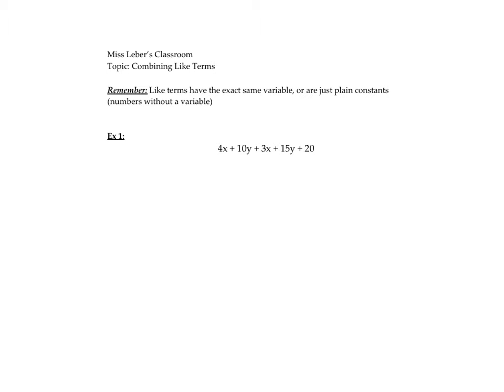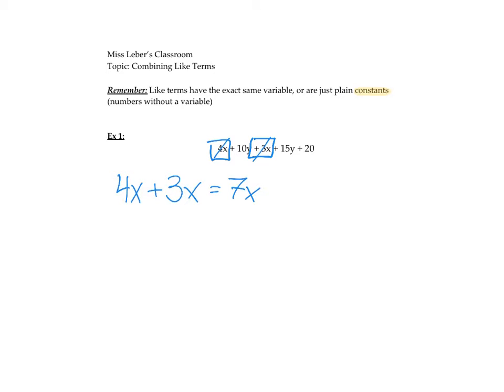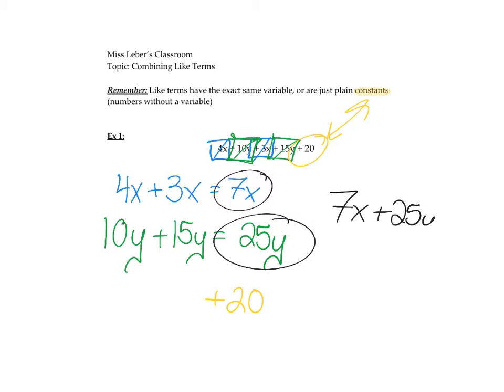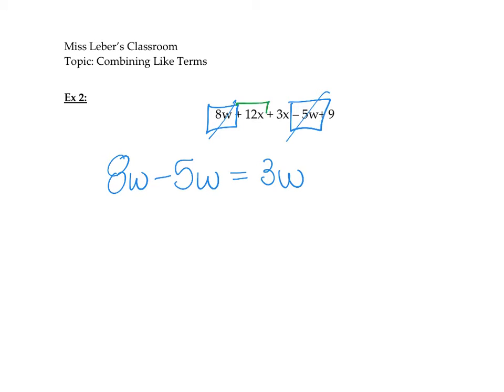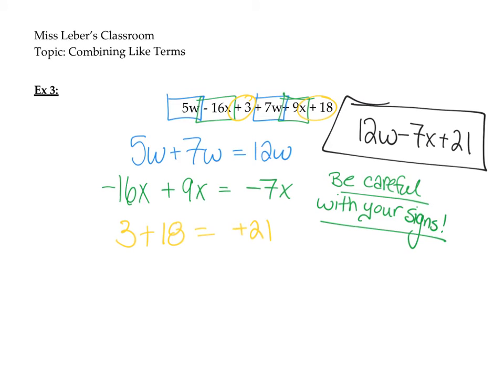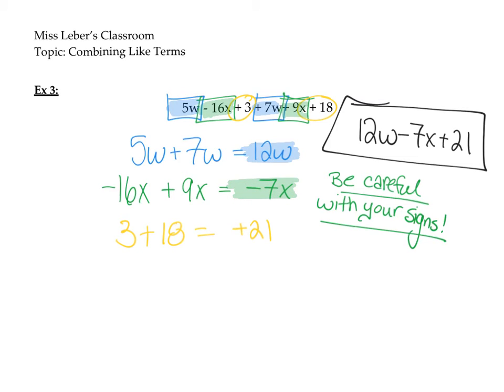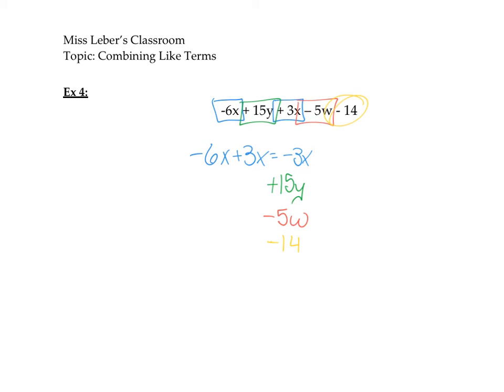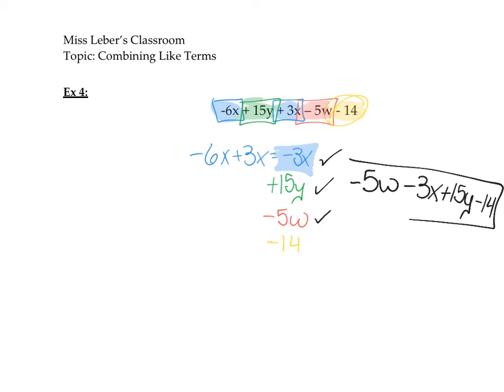Combining Like Terms Review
This video shows how to simplify four expressions with like terms.